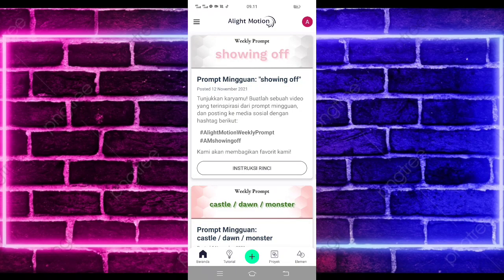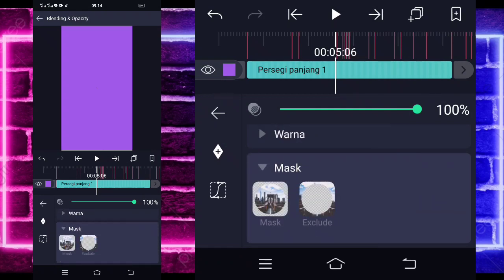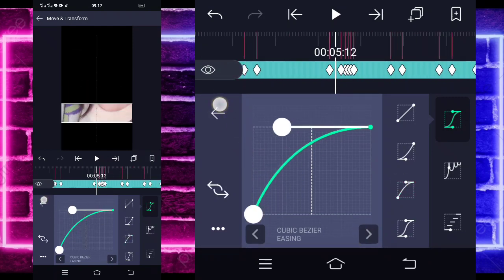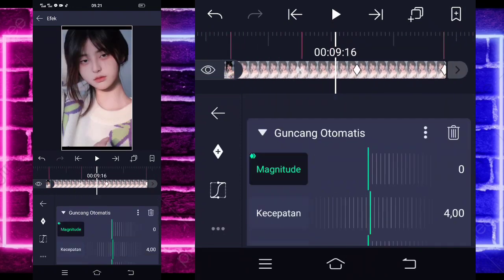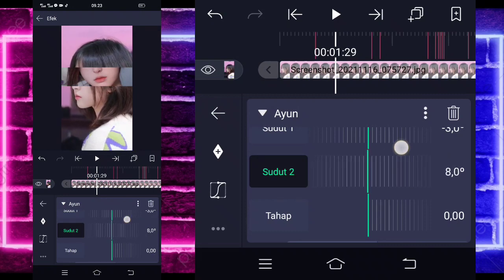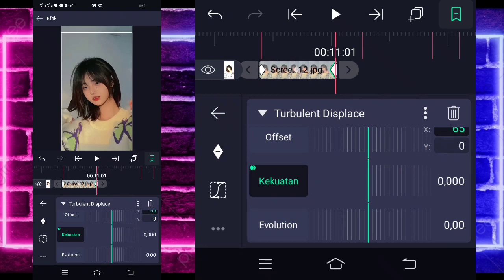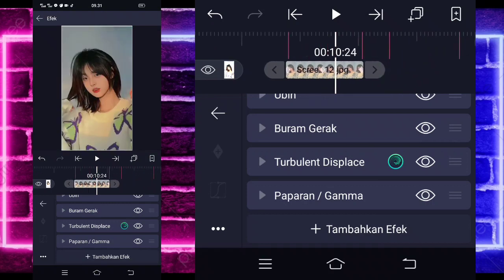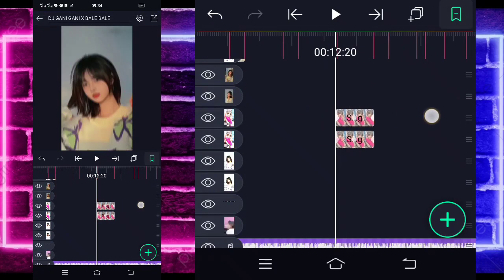Cara membuat Jedag Jedug Dj Gani gani x bale bale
🔰SEMUA BAHAN CEK DI PIN KOMENTAR🔰

 "Thanks"
     "For"